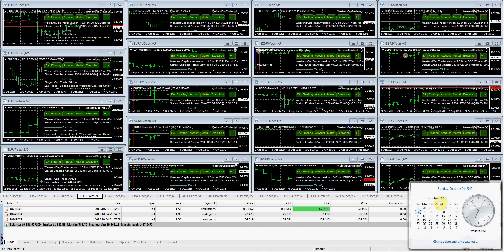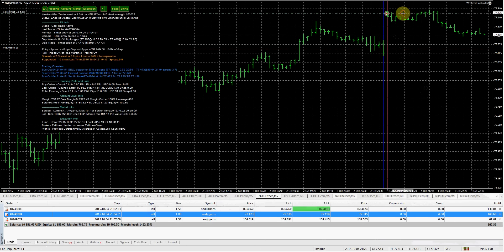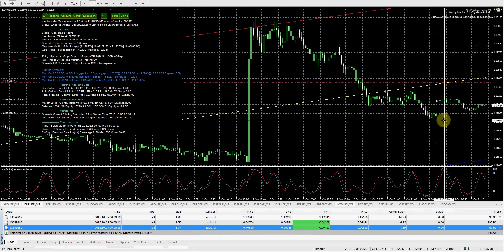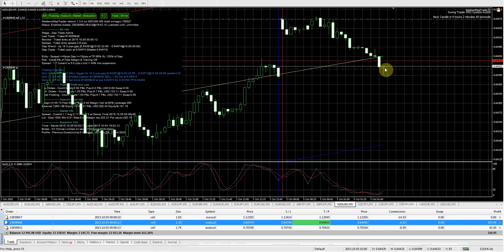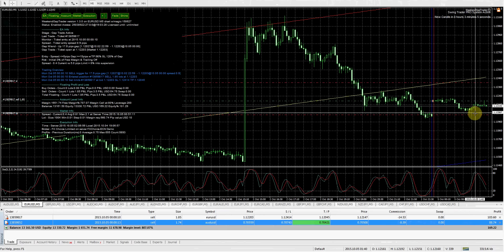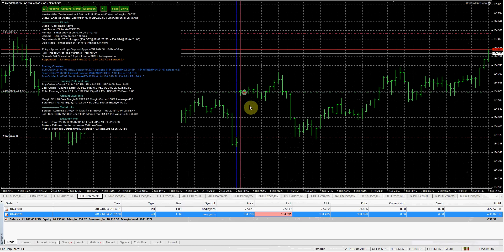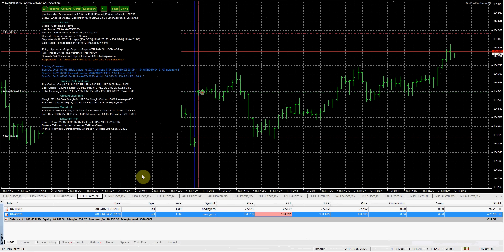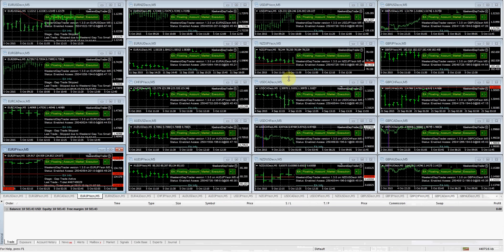Weekend Gap Trader EA 10/05/15 Update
Thanks for viewing this weeks weekend gap trader review. Once again we had lots of gaps to trade this weekend and i was able to catch a bit of the early action instead of just doing a recap. It was basically a break even weekend, FX CHOICE had a break even week and Tallinex made about $100. There are people in the forum doing much better than i am using different settings but im going to finish up this 8 week test for you guys before i jump to any other settings.

weekendgapea review,
weekend gap ea review,
weekendgapea testing,
weekend gap ea testing,
weekendgapea trades,
weekend gap ea trades,
testing weekendgapea,
testing weekend gap ea,
review of weekendgapea,
review of weekend gap ea,
weekend gap ea,
weekendgapea bonus,
weekend gap ea bonus,
weekendgapea scam,
weekend gap ea scam,